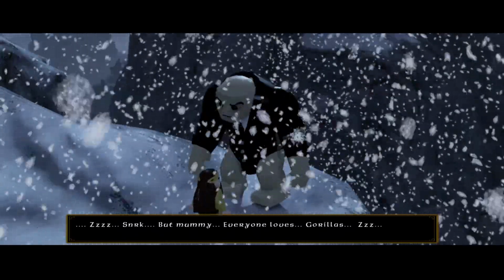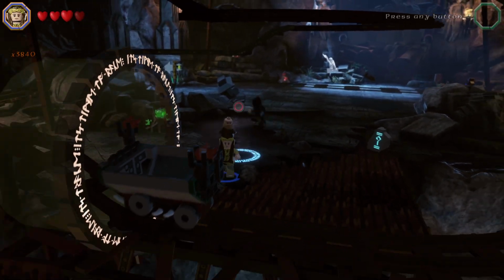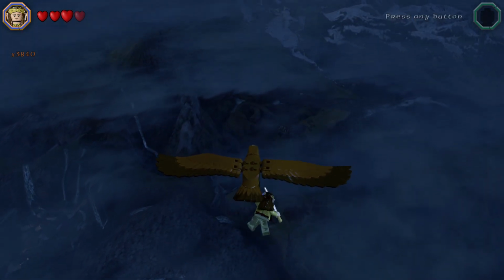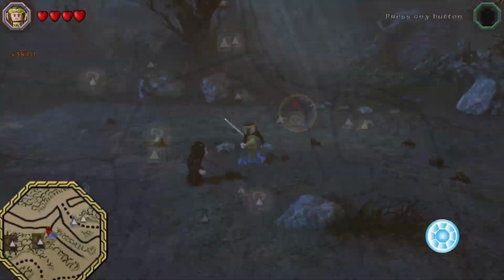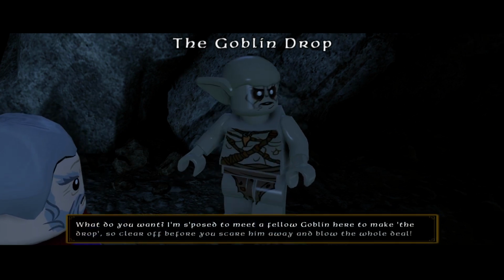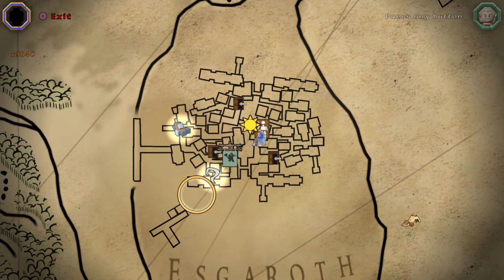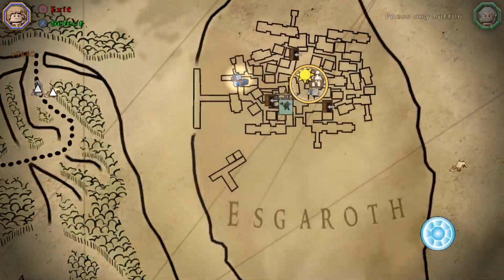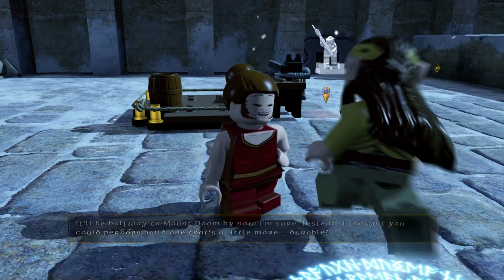LEGO The Hobbit - FPG #10 - The Quest Hunt!!!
Timestamps:
0:39 - Quest 1 (Mithril Brick 1)
4:29 - Quest 2 (Mithril Brick 2)
7:43 - Mithril Brick 3
9:41 - Quest 3 (Mithril Brick 4)
10:56 - Quest 4 (Mithril Brick 5)
13:15 - Quest 5 (Mithril Brick 6)
14:42 - Character Token 1 (William (Troll)
15:52 - Quest 6 (Mithril Brick 7)
19:03 - Character Token 2 (Bert (Troll)
19:36 - Quest 7 (Mithril Brick 8)
22:15 - Quest 8 (Mithril Brick 9)
24:05 - Quest 9 (Mithril Brick 10)
29:32 - Quest 10 (Mithril Brick 11)
31:30 - Quest 11 (Mithril Brick 12)
34:21 - Quest 12 (Mithril Brick 13)
39:28 - Red Brick 1 (8-Bit Music)
40:28 - Quest 13 (Mithril Brick 14)
42:28 - Quest 14 (Mithril Brick 15)